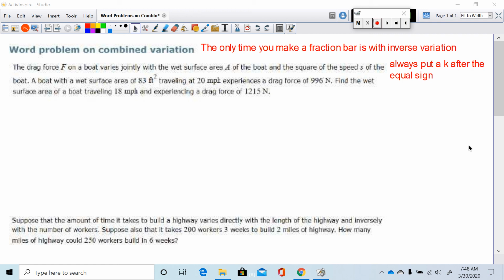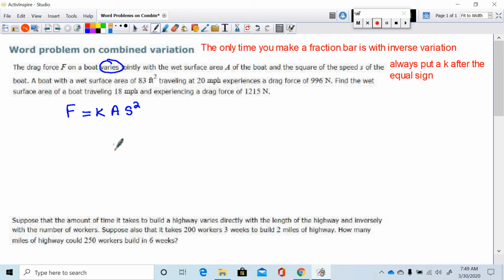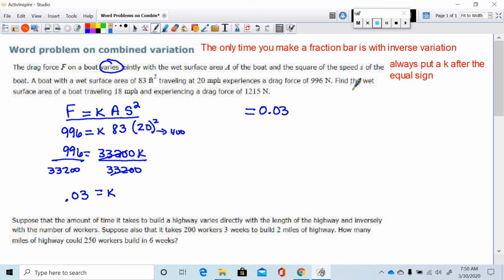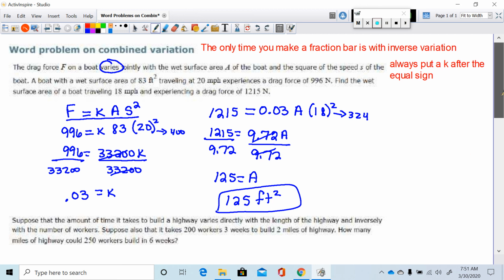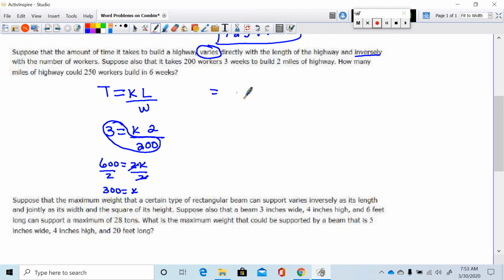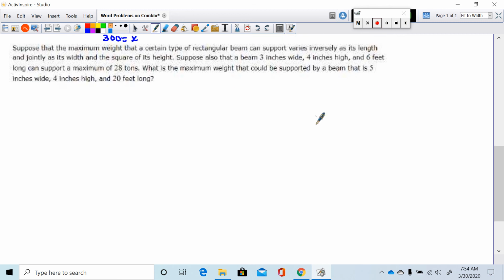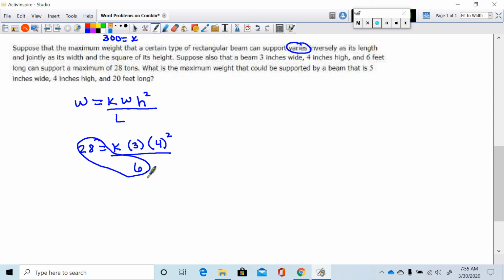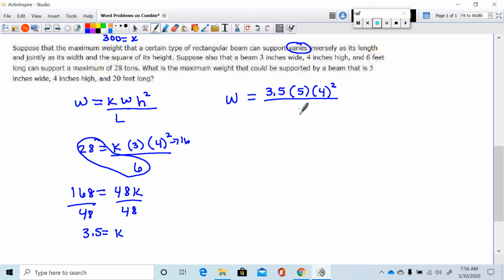Word Problems on Combined Variation